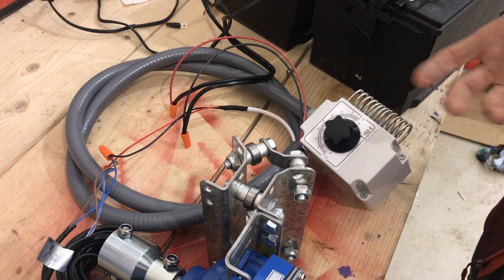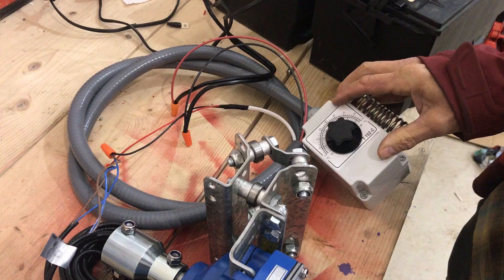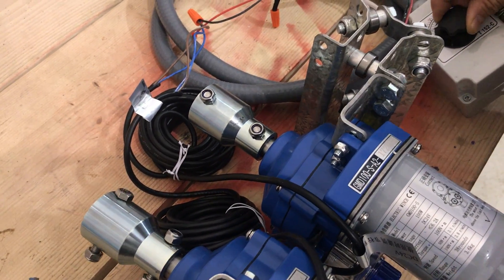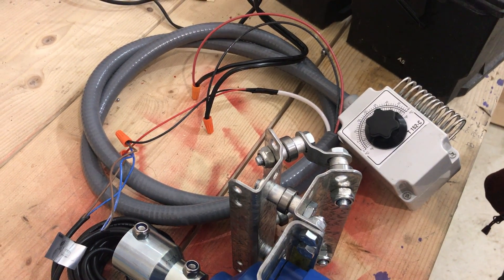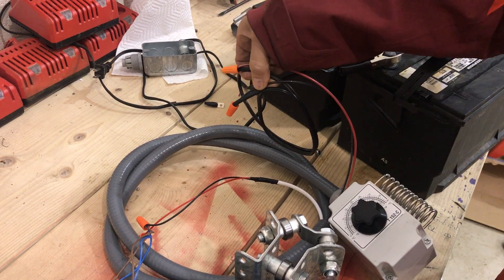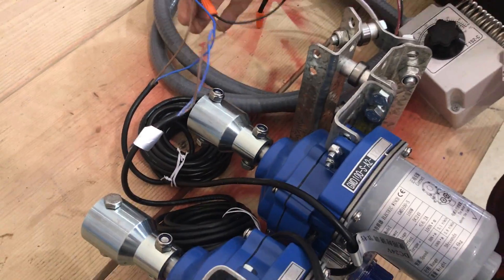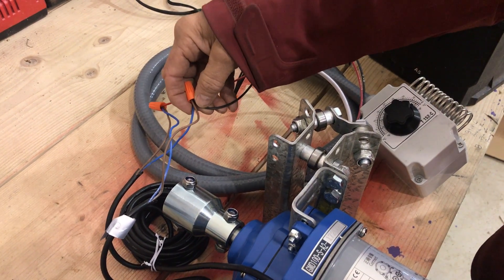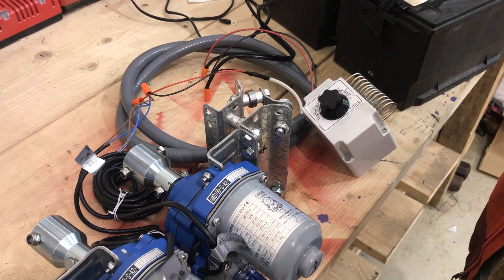#2 Wiring of the hoophouse ventilation motors to the thermostatic control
We demonstrate the connection to our 24V DC ventilation controller.  Note that for the two sides to operate in opposite directions, the polarity is reversed on the motors.  The system is run on 24V DC which can be supplied by a 24V transformer (we like the low cost waterproof transformers for LED lighting widely available online).  Also popular is to set up the ventilation on an off-grid solar system.